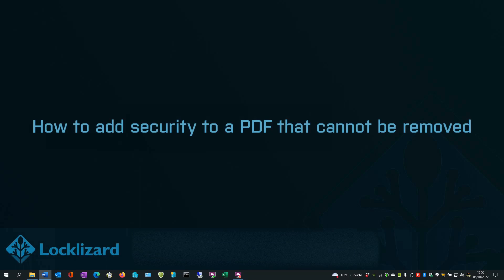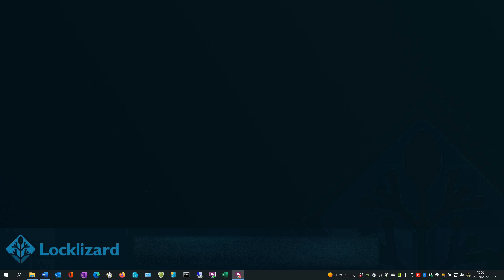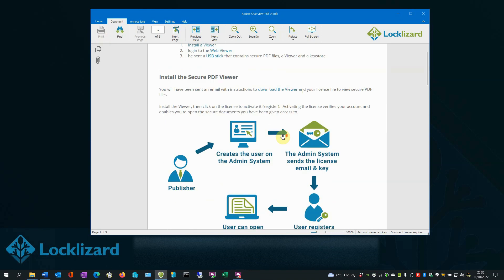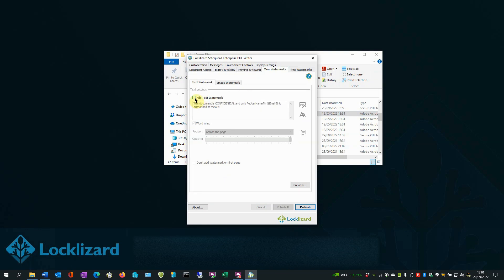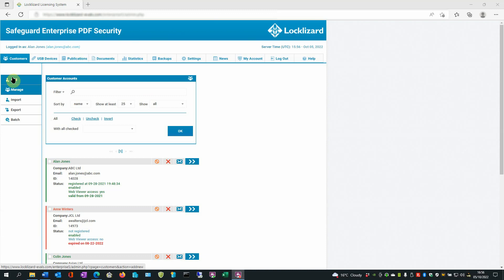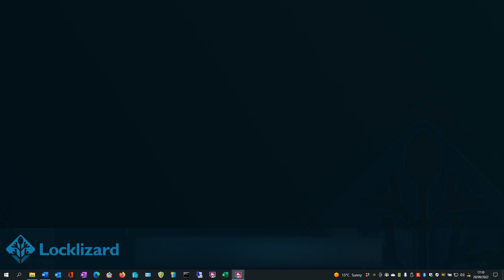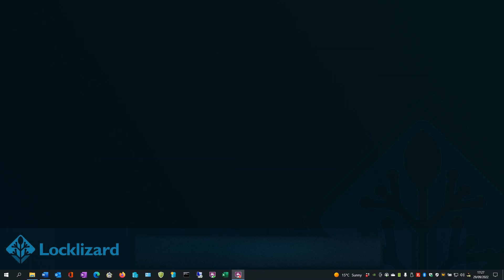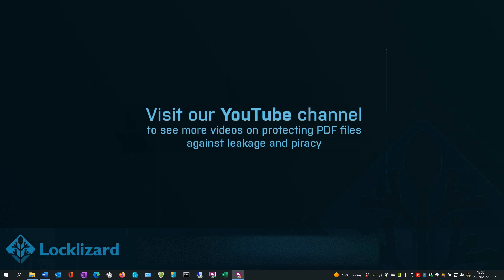How to add security to a PDF without passwords that cannot be removed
Prevent users from removing security from PDF files. Prevent a secured PDF from being edited, copied, printed or shared.

Locklizard enables you to create secure PDF files that do not use passwords. A secure licensing system with transparent key management, AES encryption, and DRM controls ensures PDF documents are protected from sharing, editing, copying and printing regardless of their location.

Make PDF files automatically expire, instantly revoke access, create dynamic watermarked documents with recipient name, block screenshots, track opens and prints, and more.  Copy protect PDF documents so they cannot be shared, and protect PDF files from copying text and printing.